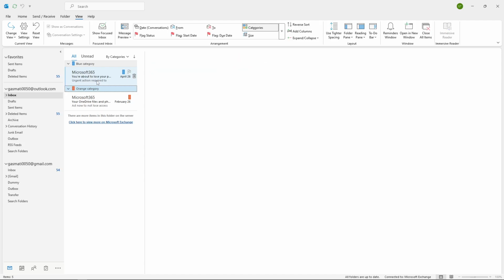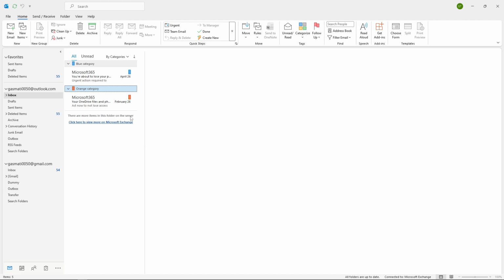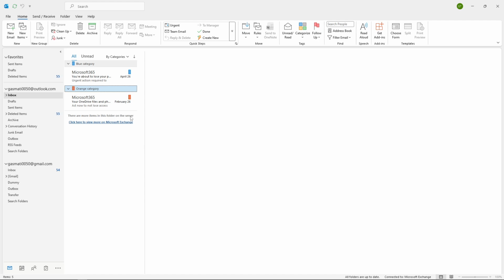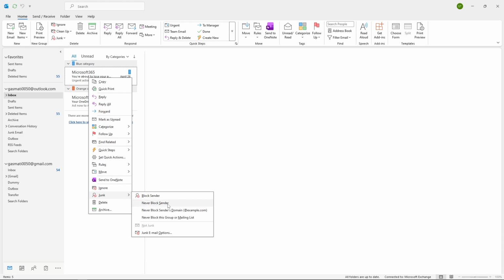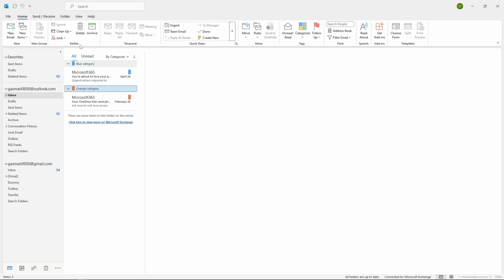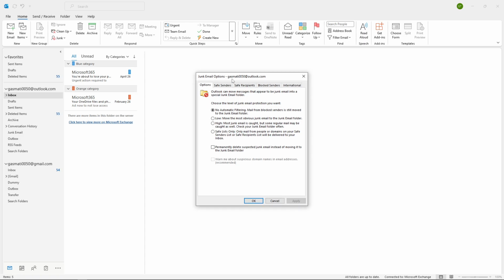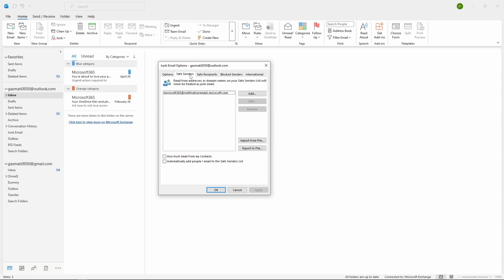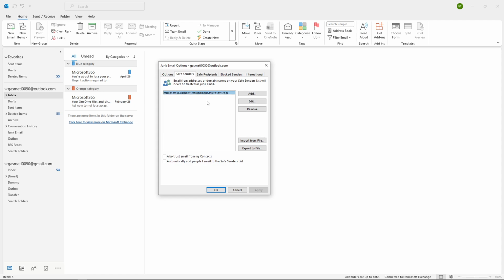How To Add An Email Address To The Safe Sender List In Outlook (Tutorial 2026)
Along the way, you'll learn add email address to safe sender list Outlook, how to enable safe senders in Microsoft Outlook, setup trusted email addresses in Outlook app, put email on Outlook safe senders list, manage safe senders in Outlook desktop client, stop Outlook emails from going to junk folder, prevent specific emails from spam in Outlook, trust sender in Outlook email application, configure Outlook safe sender options tutorial, add contact to Outlook safe list, whitelist email address in Outlook explained, how to add sender to Outlook whitelist